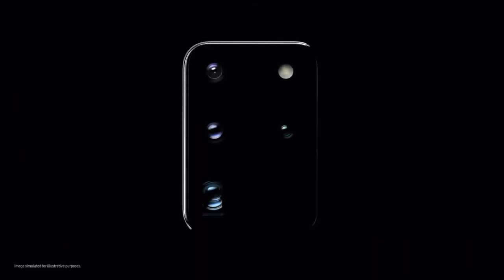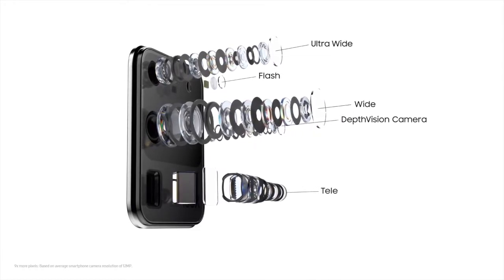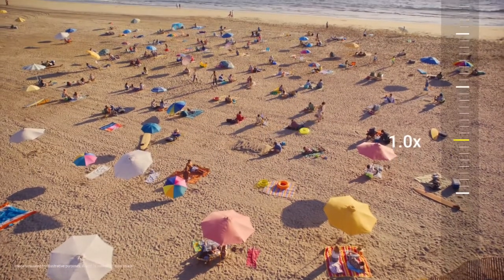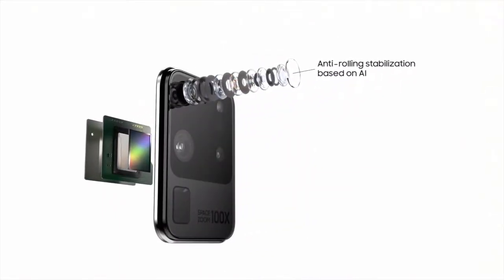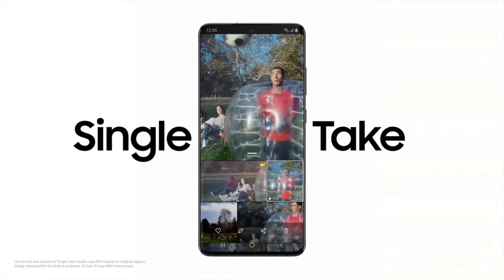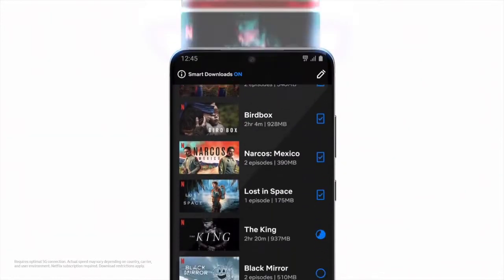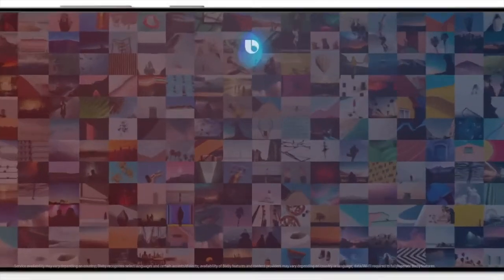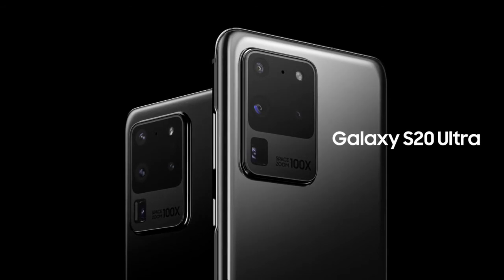Samsung S20 | S20 Ultra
Samsung S20 | S20 Ultra is now available at fonehouse.

Why not tell us what you think of the Samsung S20 | S20 Ultra in the comments section below.

The fonehouse Youtube Channel aims to provide a great overview of the latest and best mobile phones, and provide consumers with valuable advice for choosing a handset.